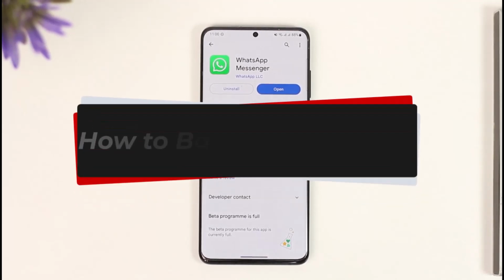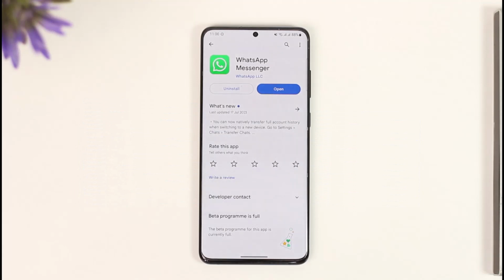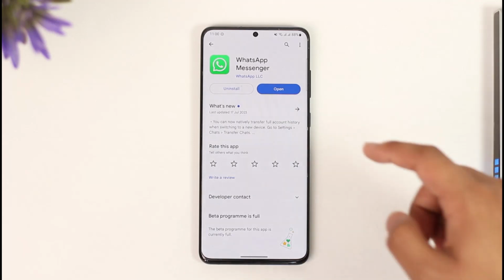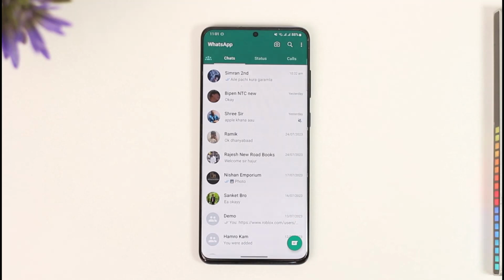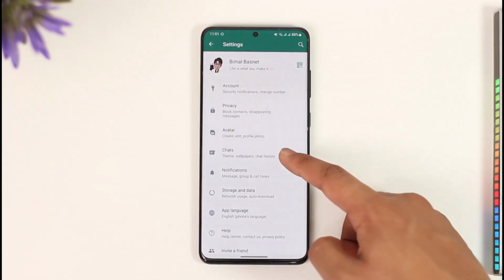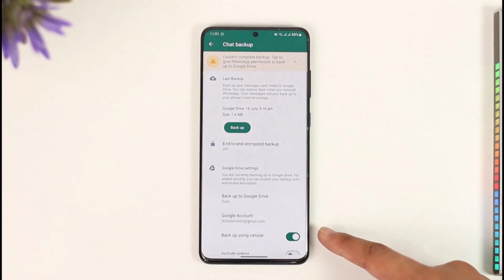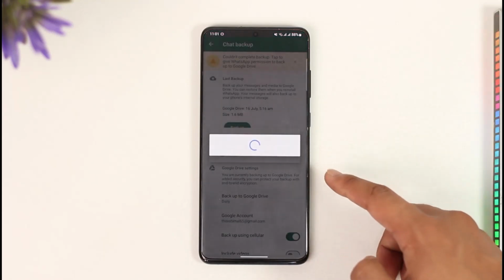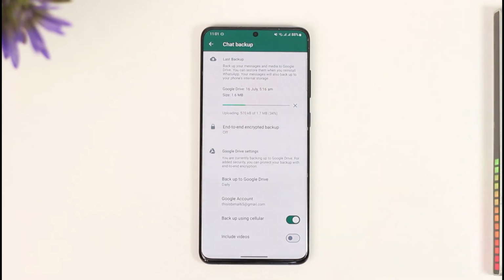How to Backup WhatsApp !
In this tutorial video, I am simply going to show you how you can back up your messages and chats on WhatsApp.

~Chapters:
0:00 Introduction
0:10 Backup WhatsApp
1:29 Conclusion